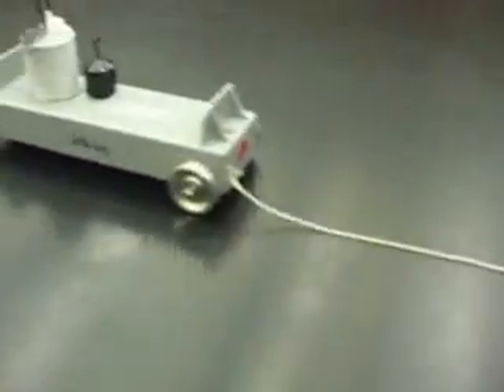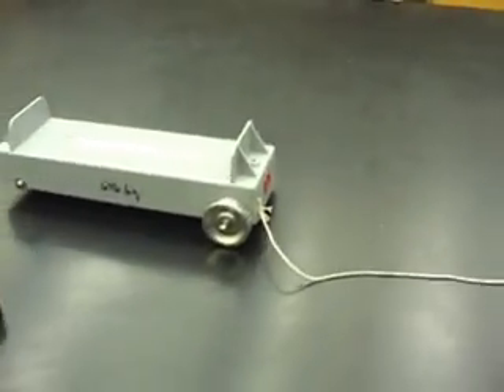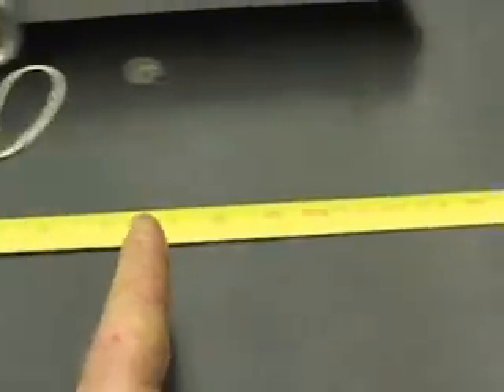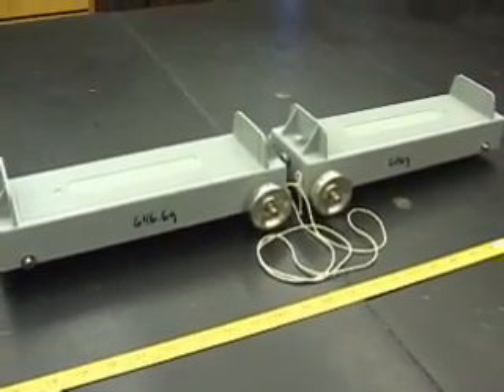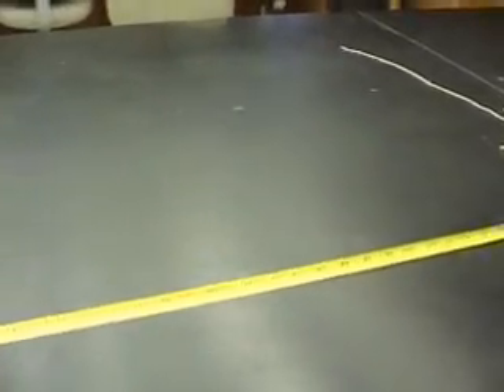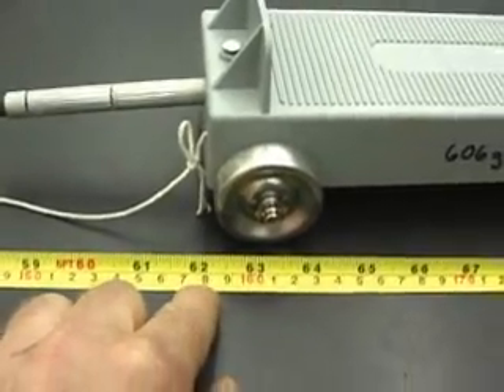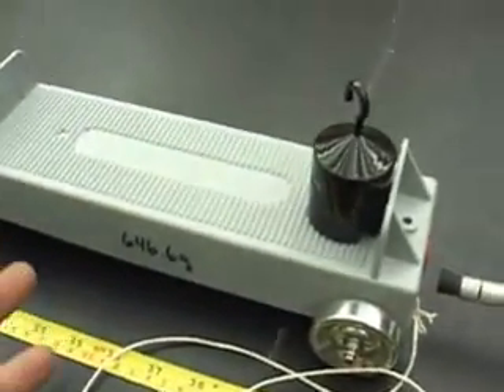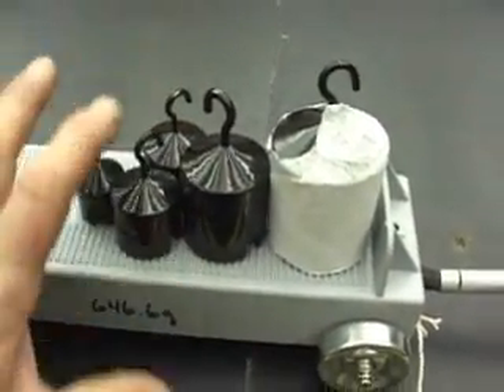Physics 118 online LAB 12 Con of momentum